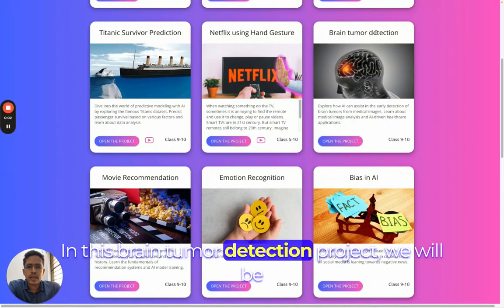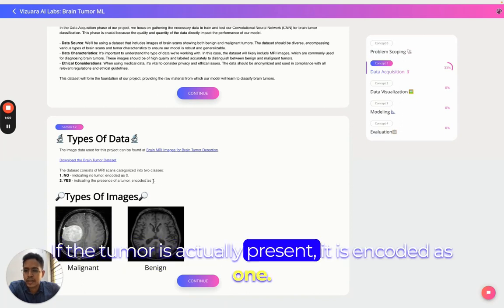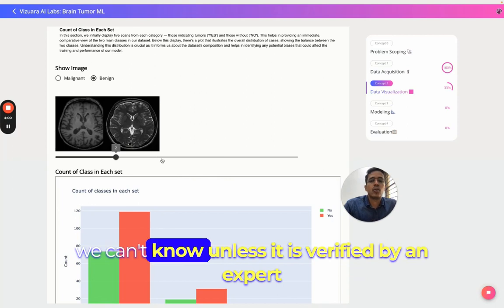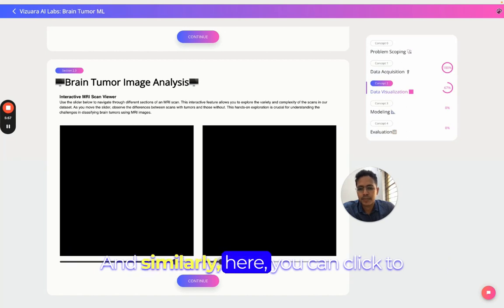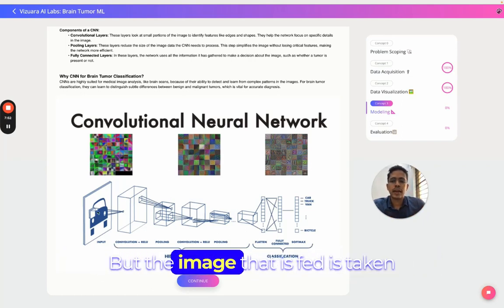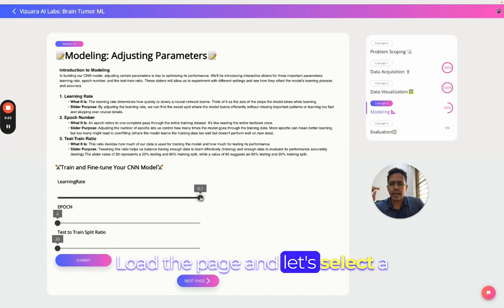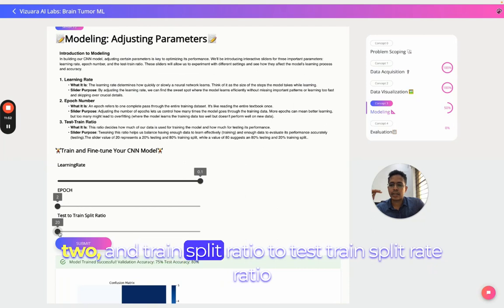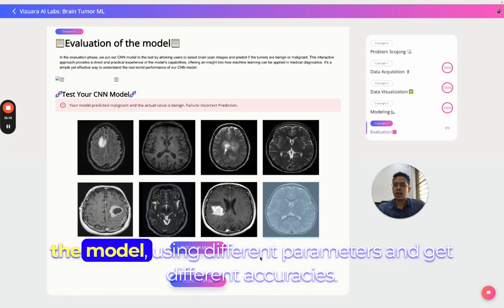Brain tumor detection using AI | AI-ML for school students | CBSE, ICSE, IB, IGCSE